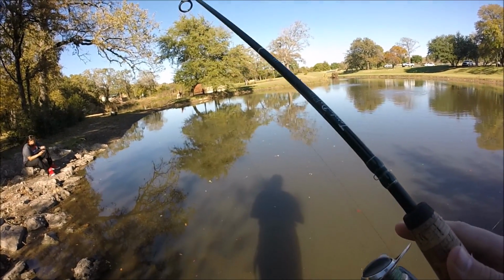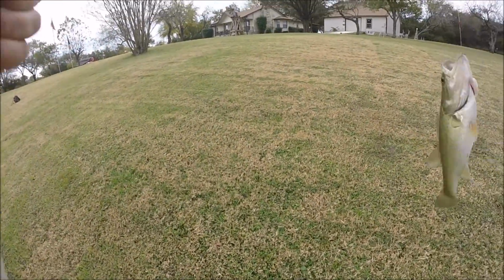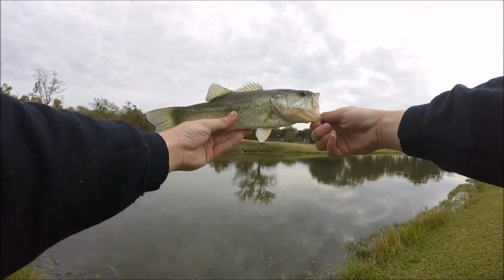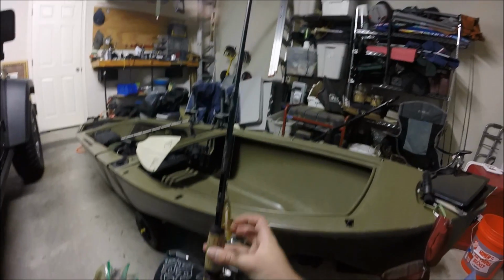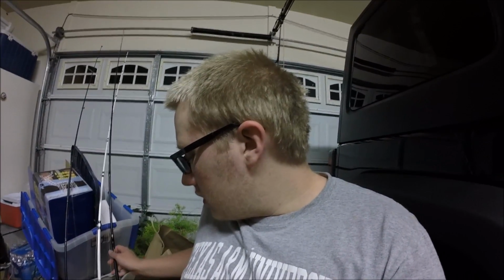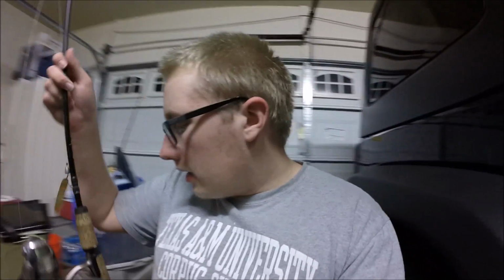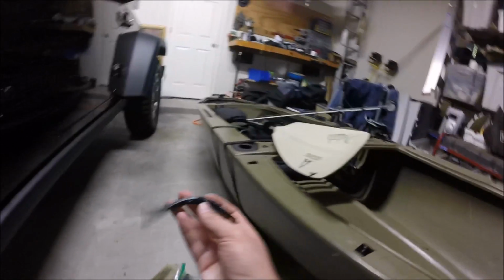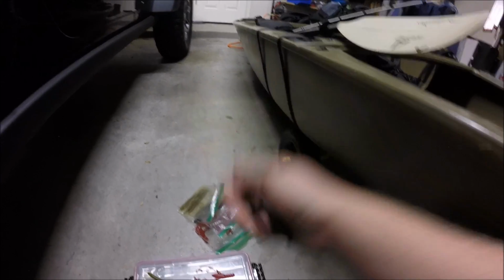Hunting for a Late Summer Bite | Texas Pond Fishing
Blotters Custom Baits

Welcome to another ZGO video! Here I do some fishing with some custom soft plastics from Blotters Custom Baits. It was a lot of fun fishing in these late summer conditions, and I hope the fishing can continue!

Equipment Description

Lures/Rig Used:
Shaky-Head Rig: Terminal Tackle - Buckeye Lures Spot Remover Pro Jighead (Size: 1/8 oz), Soft Plastic - Blotters Custom Baits 4" Craw (Color: Red w/ Red Flake)
Texas-Rig: Terminal Tackle - Gamakatsu 3/0 EWG Superline Hook and 1/8 oz lead bullet weight, Soft Plastic - Blotters Custom Baits Senko (Color: Black w/ Blue Flake)
Wacky Rig: Terminal Tackle - Gamakatsu Weedless Wacky Hook and pegged 1/16 oz lead bullet weight, Soft Plastic - Blotters Custom Baits Senko (Color: Watermelon w/ Red Flake, and Black w/ Blue Flake)

Rod and Reel(s):
TEXAS-RIG RIG
Rod: Ugly Stik Elite Rod (MH w/ Fast-Action Tip)
Reel: BPS Pro Qualifier Reel (6:4:1 Gear Ratio)
Line: 30 lb. Sufix 832 Lo-Vis Green Braid (MAIN LINE), 15 lb. Seaguar InvizX Fluorocarbon (LEADER)

WACKY RIG
Rod: BPS Johnny Morris Carbonlite Rod (M w/ Fast-Action Tip)
Reel: BPS Pro Qualifier Reel (5:2:1 Gear Ratio)
Line: 12 lb. Mono

SHAKY-HEAD RIG
Rod: Trophy Pro Elite Series IM7 Rod (M w/ Fast-Action Tip)
Reel: Shimano Sanora 2000F Reel
Line: 15 lb. Sufix 832 Lo-Vis Green Braid (MAIN LINE), 10 lb. Seaguar InvizX Fluorocarbon (LEADER)

Camera Setup:
Camera: GoPro Hero 3+ Silver (1080p, 30 FPS, Wide FOV)
Camera Rig: GoPro Head Strap and Chesty

Kayak: Ascend H12 Sit-Inside Hybrid Kayak

Extra Information

Music
No Culture by Silent Partner

Location: Cedar Park and other location
Conditions: Partly Cloudy and then Sunny

Periscope: @ZackGOutdoors

There will be more videos coming soon!
Uploads are planned to come every Friday.